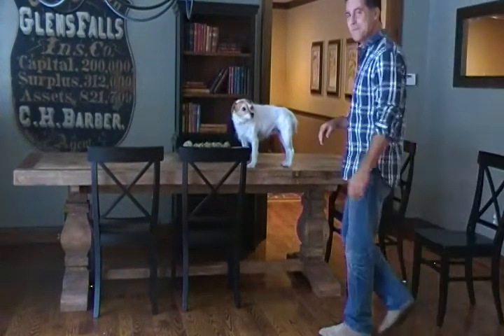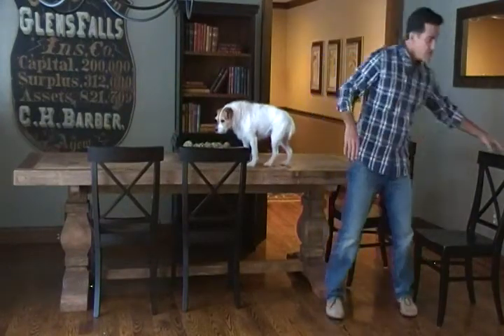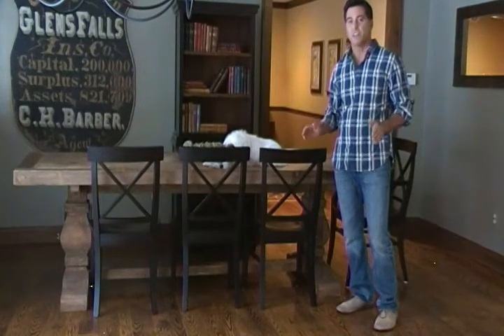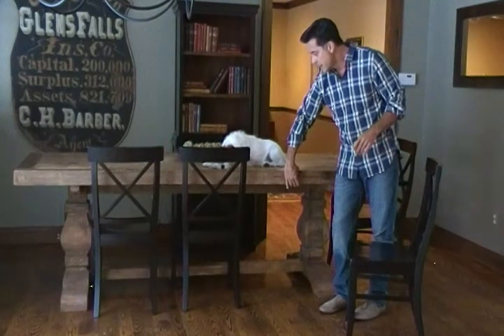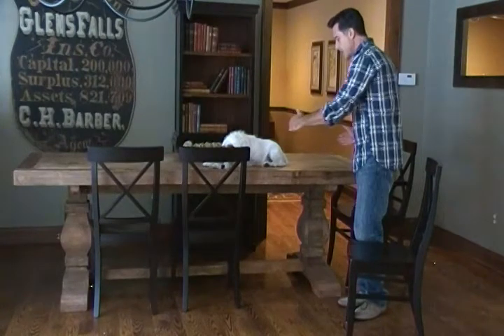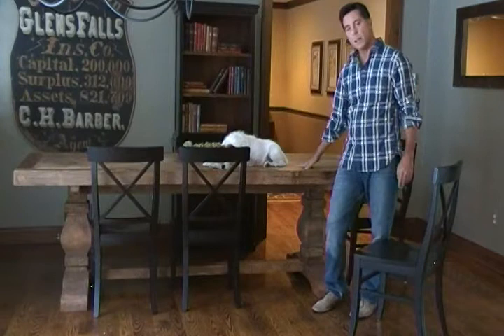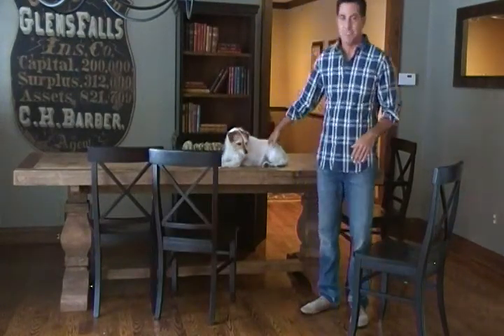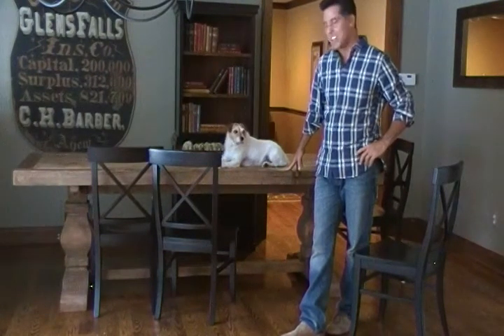Dining Table Dog.MP4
Reclaimed Wood Dining Table at HudsonGoods.com